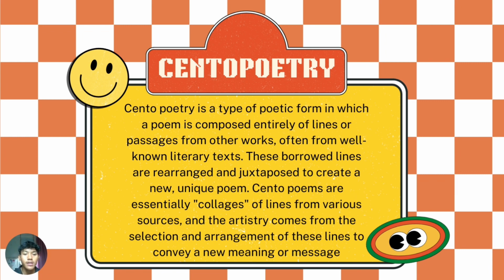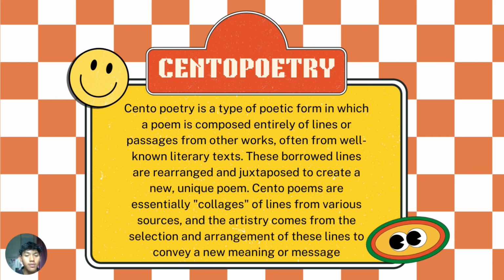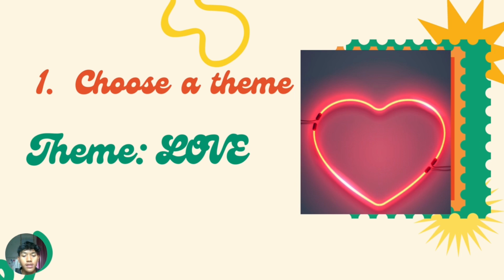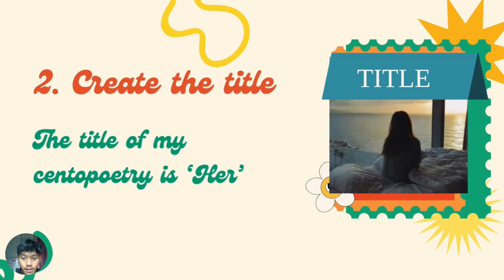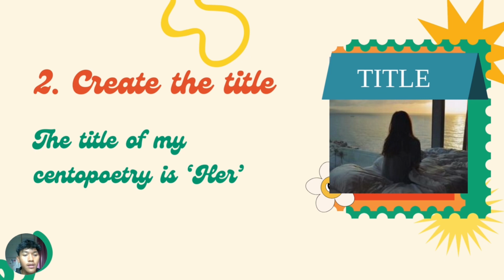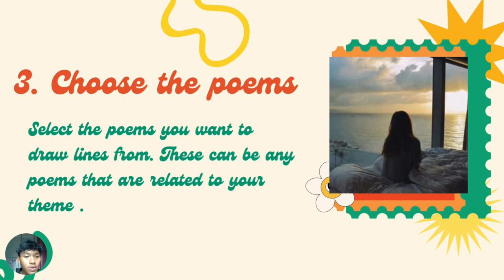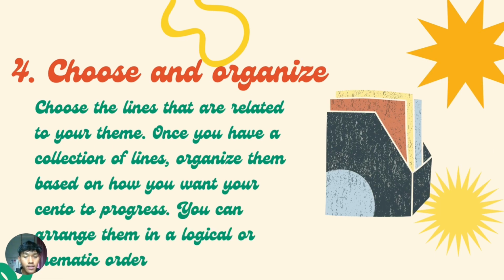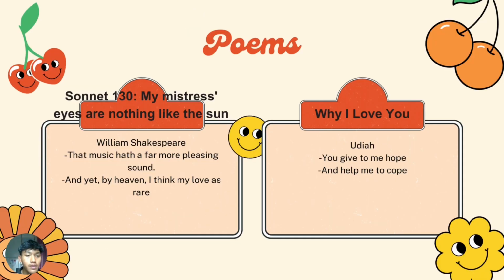GLEA 1052-Task 3-Centopoetry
Title: Her
By: Mohamad Farish Haykal